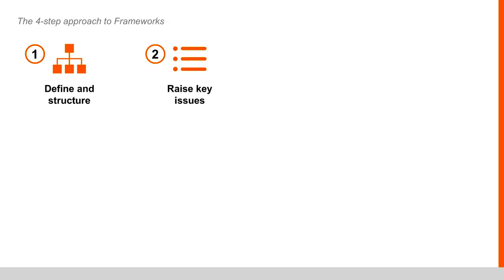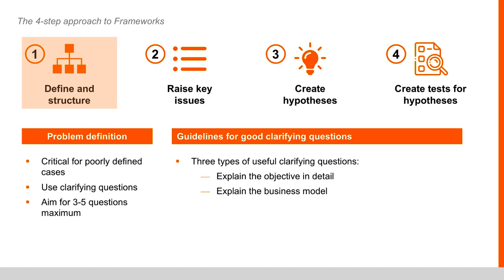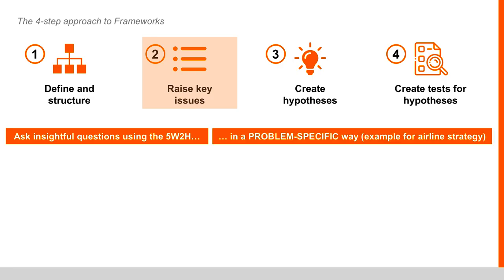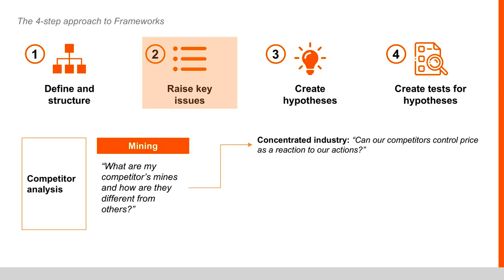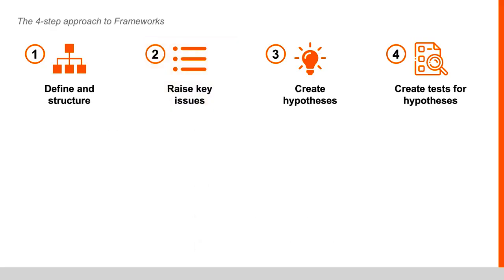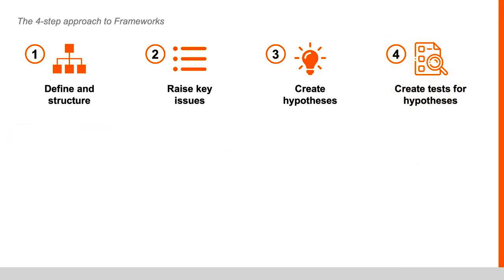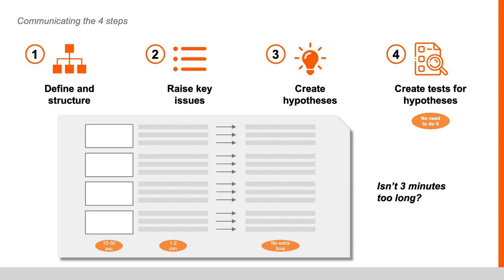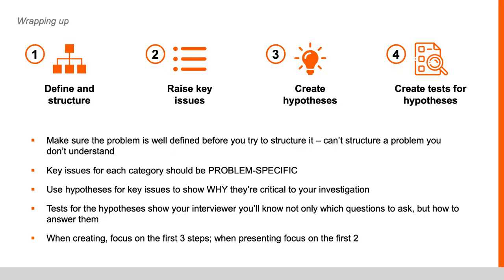cc week4 les3